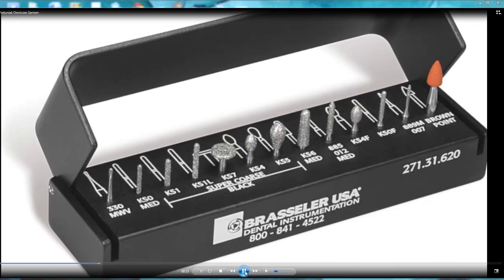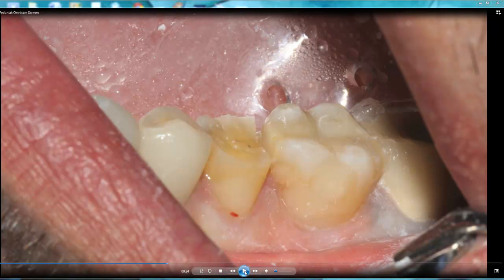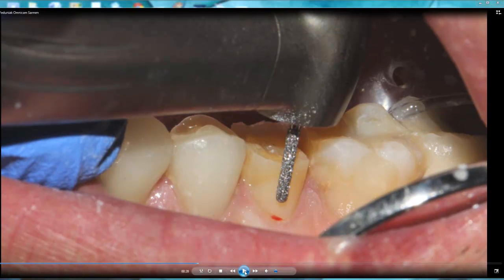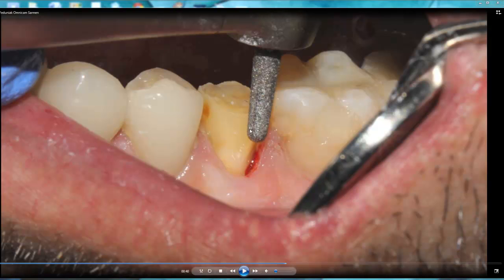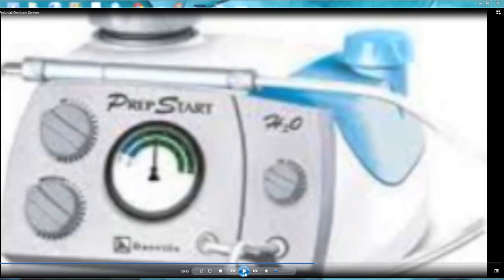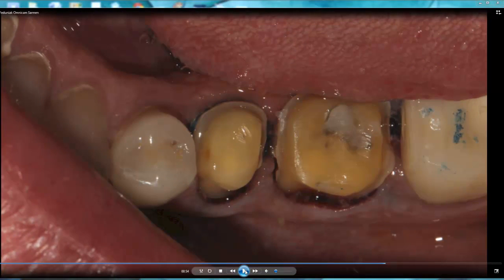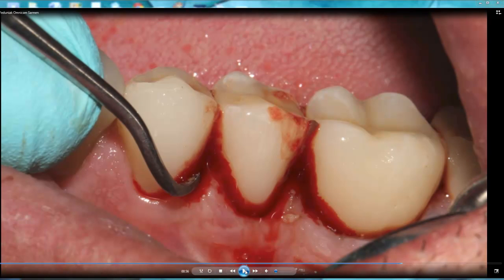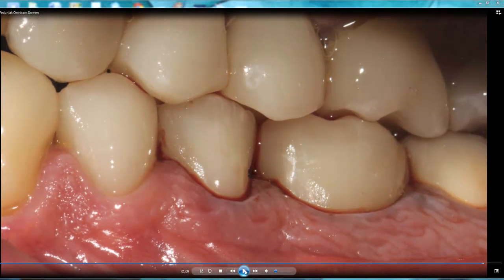#19,20 E-max crowns Sarmen technique with Omnicm Part I